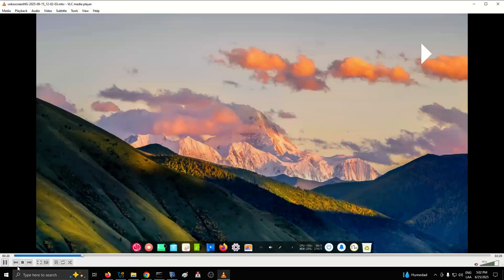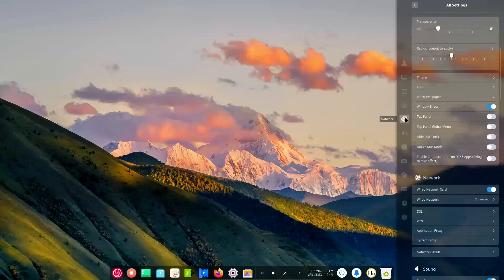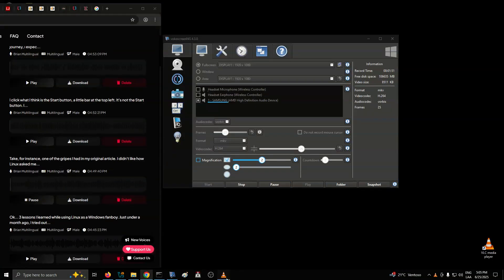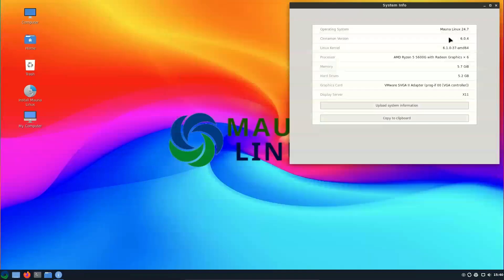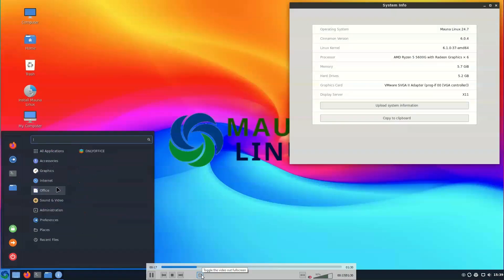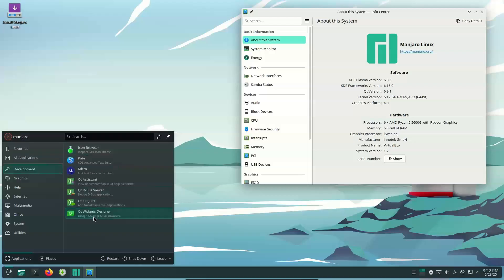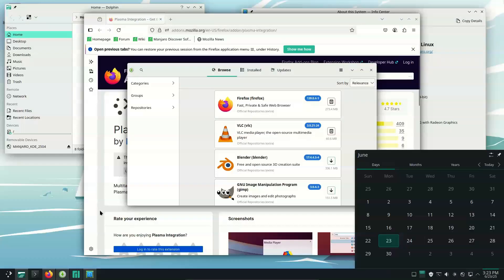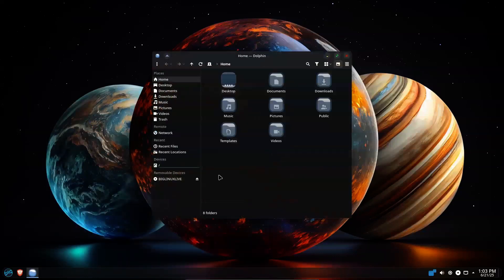3 lessons I learned while using Linux as a Windows fanboy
3 lessons I learned while using Linux as a Windows fanboy